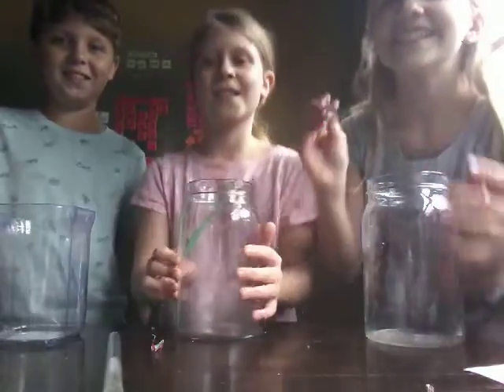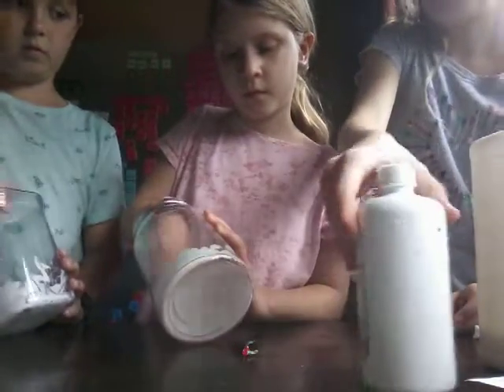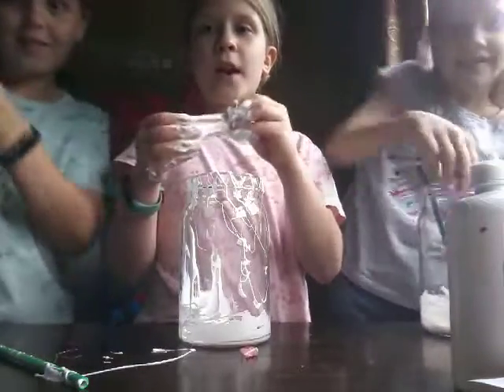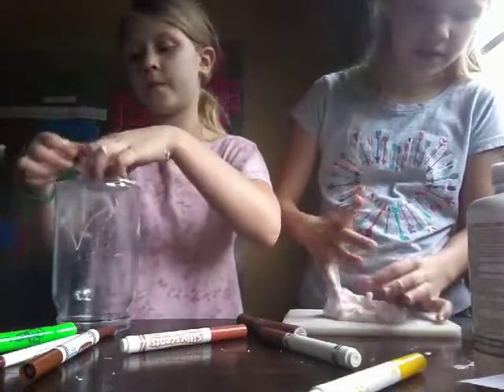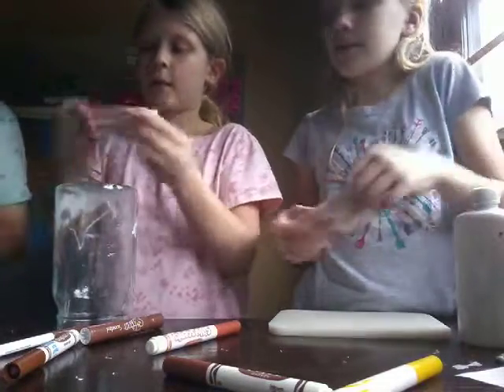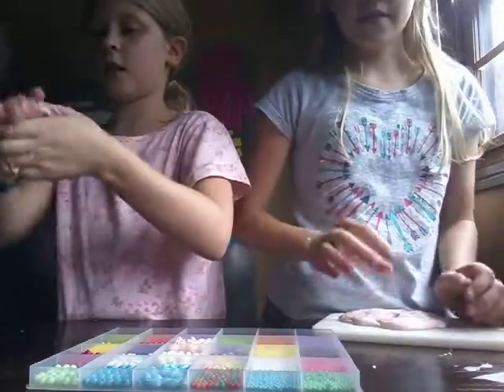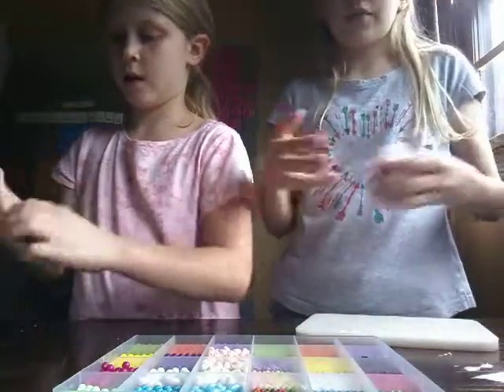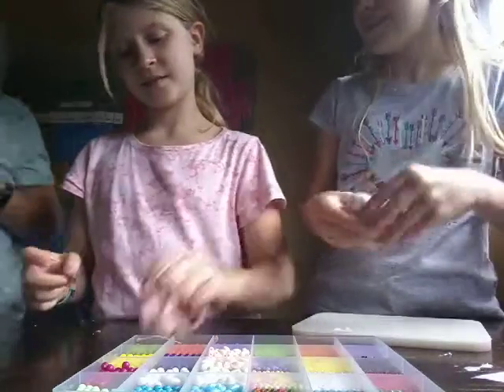How to make slime easy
perfect homemade slime easy